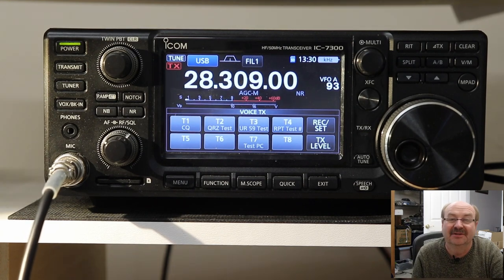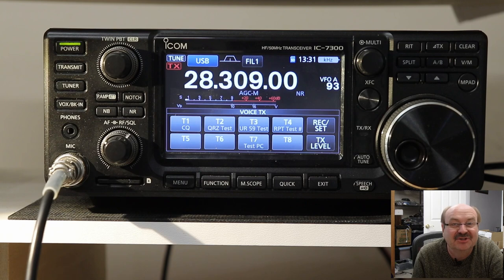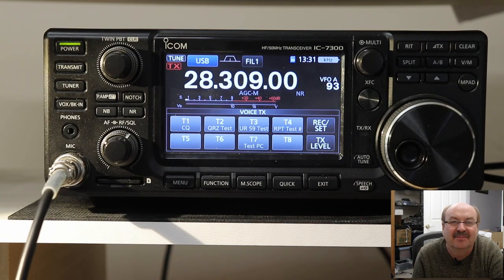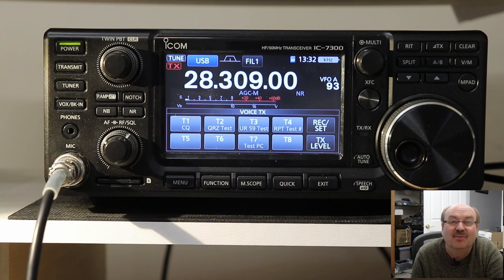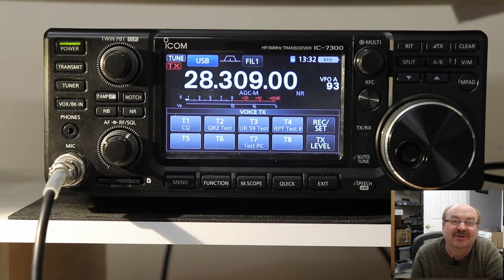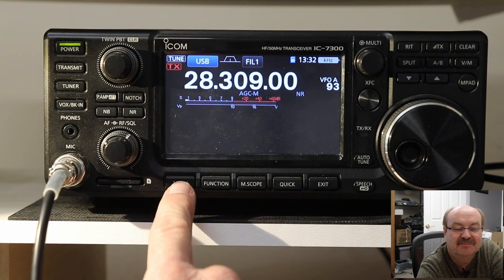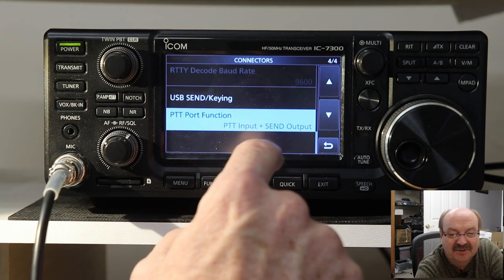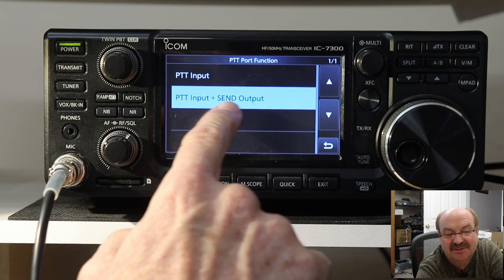IC 7300 A to Z #47 Mic PTT Menu Setting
This time we'll look at the PTT Port Function menu item that was added in firmware version 1.41.  We'll see how it can fix a minor aggravation if you're used to clicking the mic button to stop Voice transmit memory transmissions.